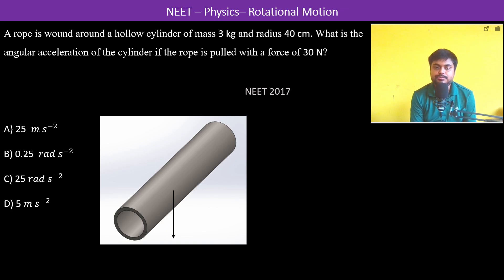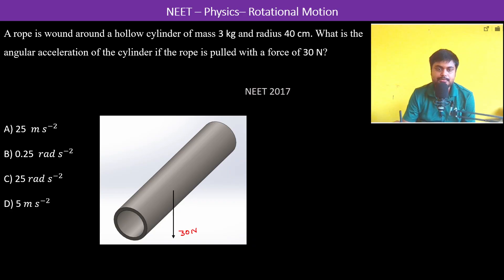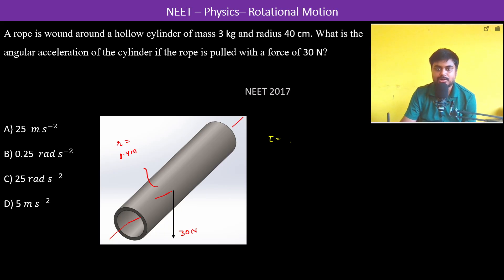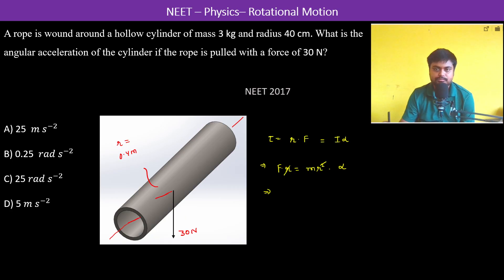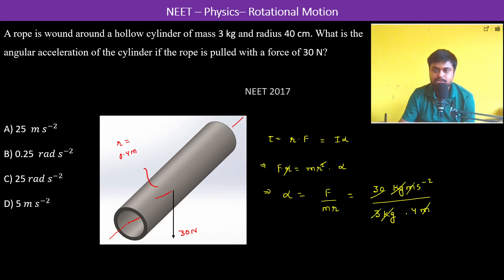A rope is wound around a hollow cylinder of mass 3 kg and radius 40 cm. What is the angular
A rope is wound around a hollow cylinder of mass 3 kg and radius 40 cm. What is the angular acceleration of the cylinder if the rope is pulled with a force of 30 N?

                                                                                                      NEET 2017

A) 25  〖𝑚 𝑠〗^(−2)

B) 0.25  〖𝑟𝑎𝑑 𝑠〗^(−2)

C) 25 〖𝑟𝑎𝑑 𝑠〗^(−2)

D) 5 〖𝑚 𝑠〗^(−2)